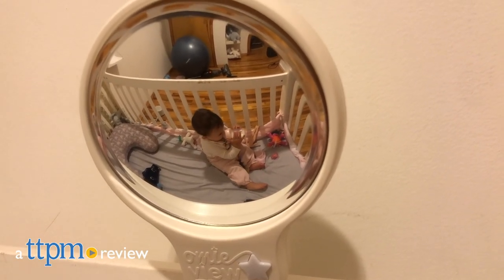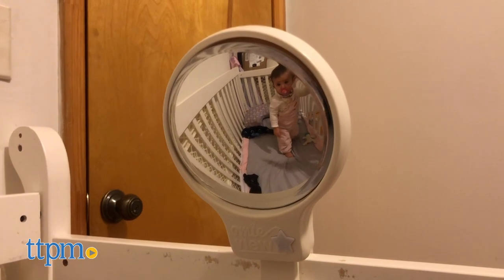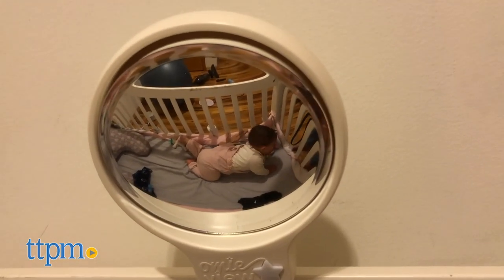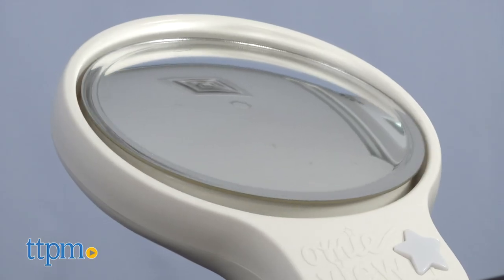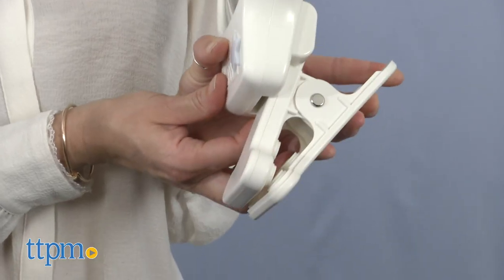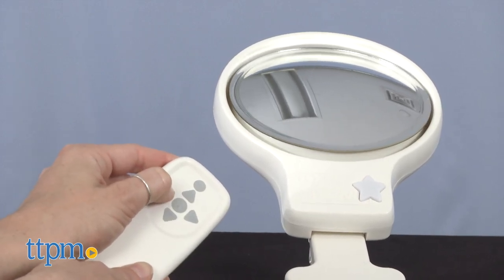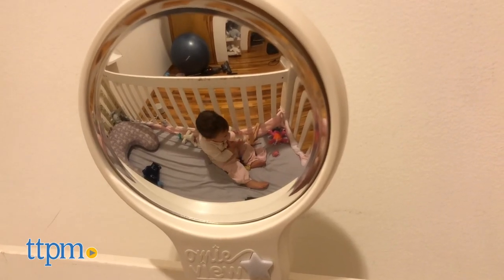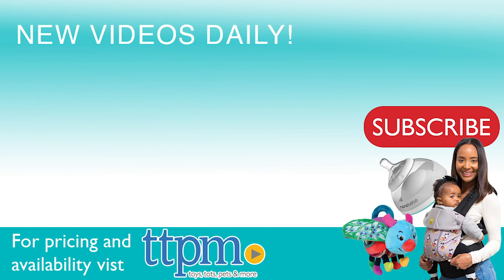The Omie View Bassinet Mirror Review from Aluri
Today TTPM is reviewing the Omie View Bassinet Mirror from Aluri. Simplify the way you watch over your baby to give you the peace of mind you need.
Due to the design of most bassinets, it is practically impossible to see the baby unless you are standing or sitting up in bed, right next to the bassinet. The Omie View Bassinet Mirror provides an added range of view of the inside of the bassinet, without the parent or caregiver needing to get up from the bed or sofa. Parents will even be able to multitask around the house while having a clear view of the baby resting. See more in this video review! For full review and shopping info

Product Info: Monitor your baby resting in a bassinet or crib without having to get up or sit up to see them. Due to the design of most bassinets, it is practically impossible to see the baby unless you are standing or sitting up in bed, right next to the bassinet. The Omie View Bassinet Mirror provides an added range of view of the inside of the bassinet, without the parent or caregiver needing to get up from the bed or sofa. Parents will even be able to multitask around the house while having a clear view of the baby resting.